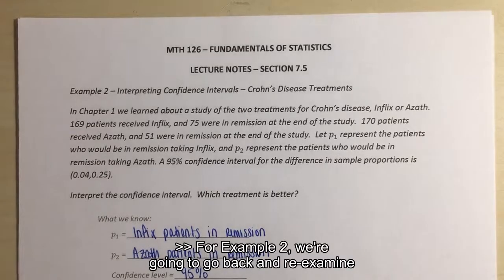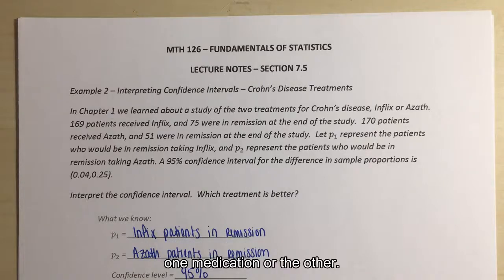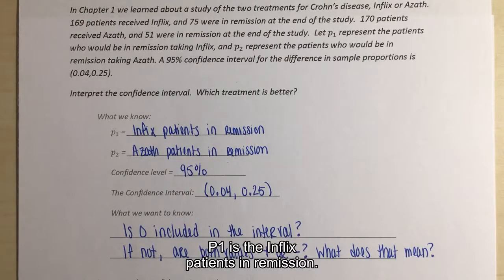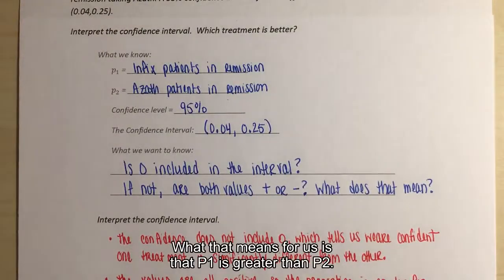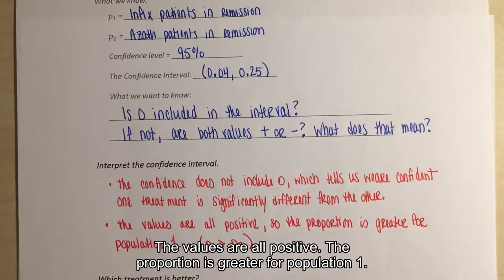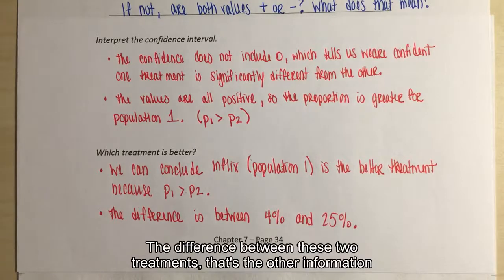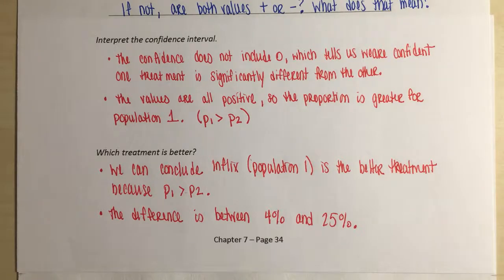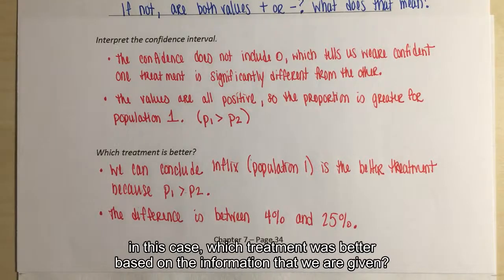Math 126 Section 7.5: Comparing Two Pop Proportions w/ Confidence -Interpreting CI (Insurance Ex)CAP